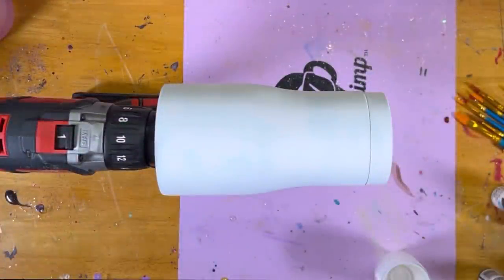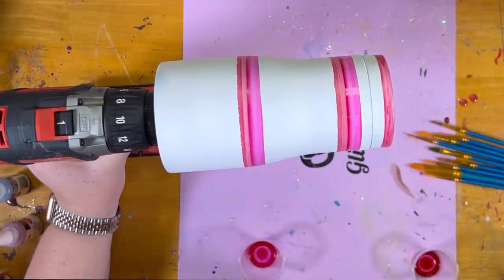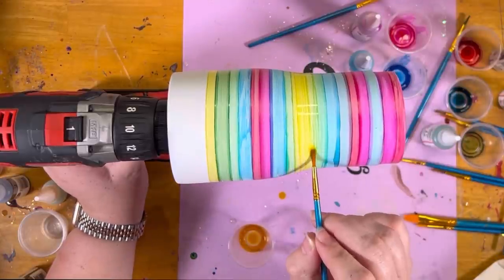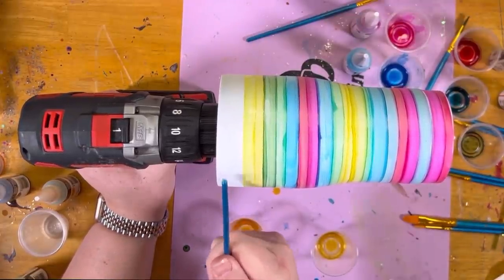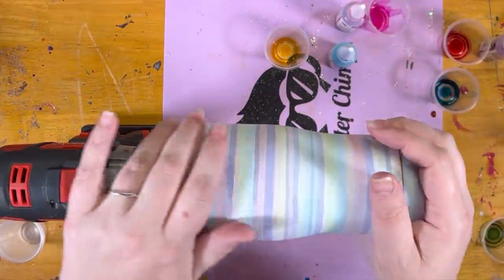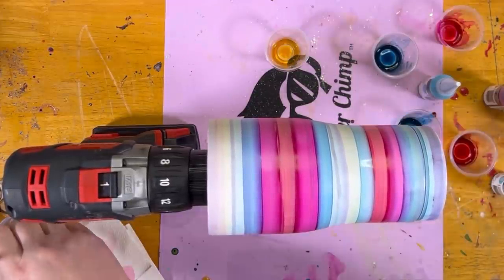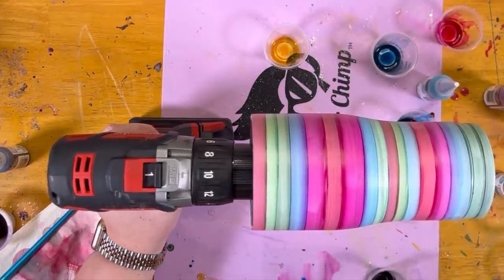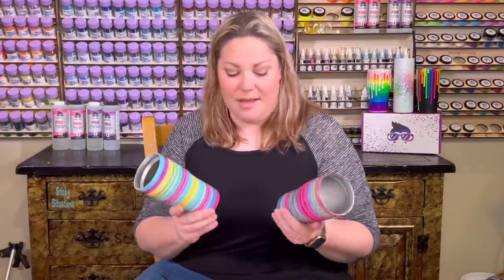Quick Watercolor Serape With Alcohol Inks Tutorial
I had such a blast making these tumblers!  Even though one originally didn’t end up like I wanted before the video; it turned out to be my favorite in the end.  To attach the tumbler to the drill attach a long drill bit to the drill and drill into the foam football.  Then attach the tumbler to the football.